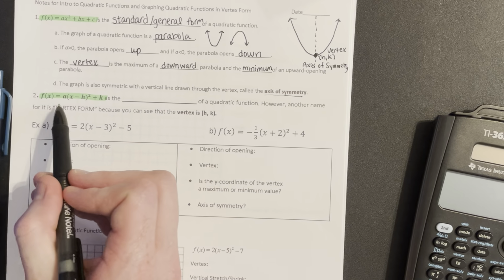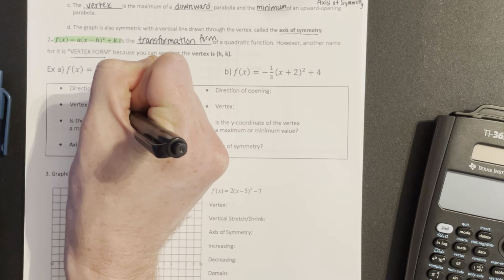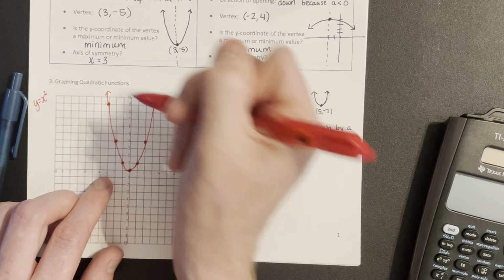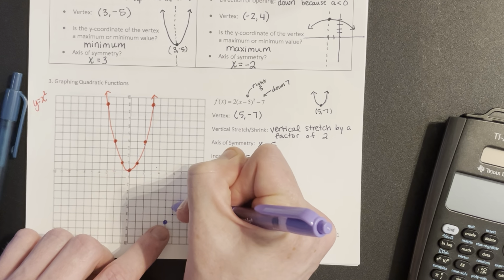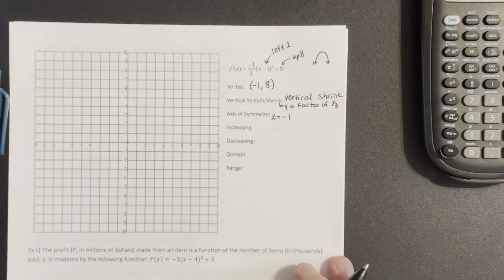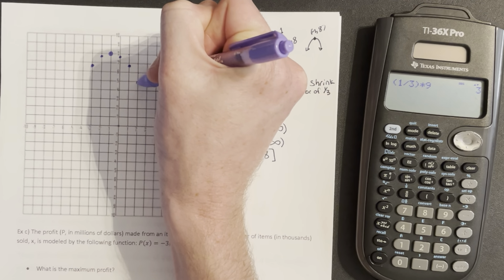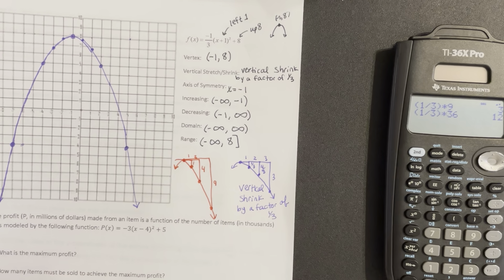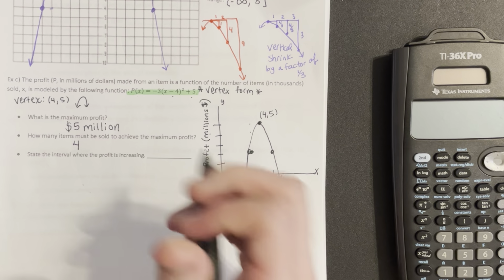MAT 171 - Notes on Quadratic Functions Part 1 (Vertex Form)